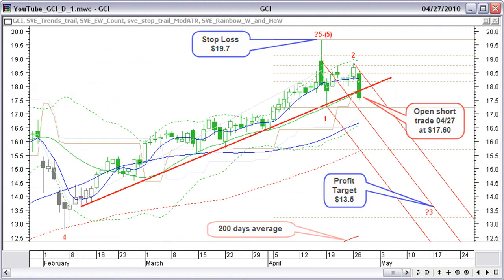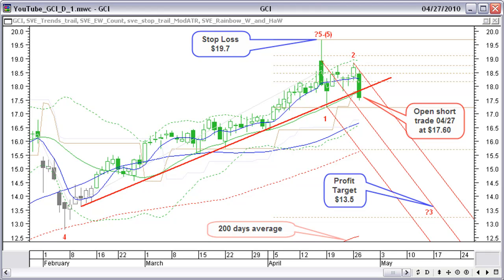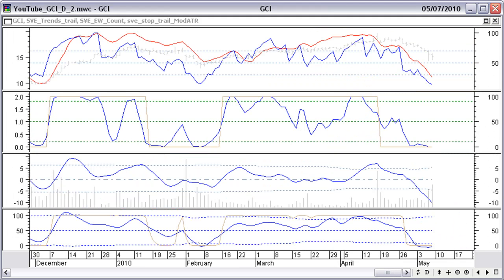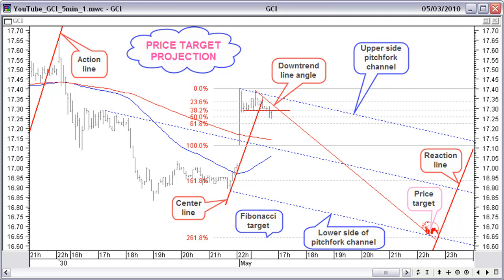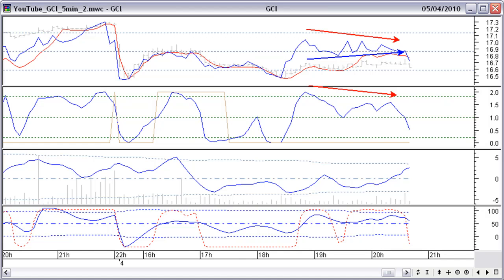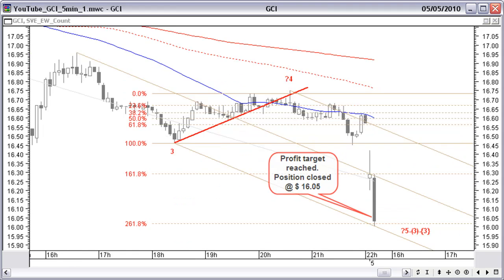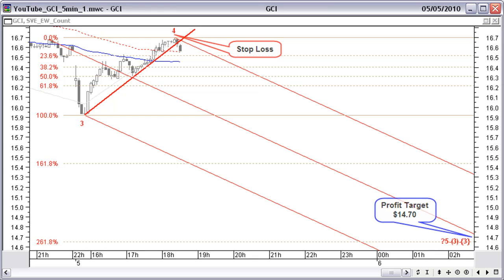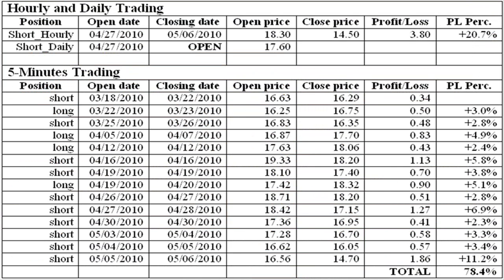Stocata.Org 042 Swing Trading GCI week_9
Stocata.Org - Technical Analysis training course learning video part 42, the eight week of real swing trading with the stock CGI trading the stock market based on applying technical analysis with the application of all basic technical analysis techniques for identifying buying and selling points for real long and short trades with examples of real time hourly trades.